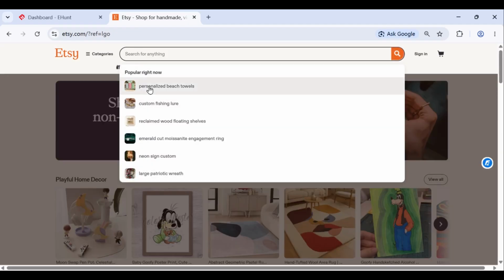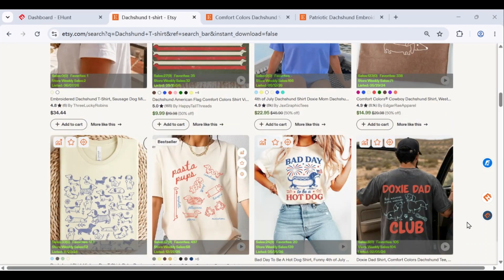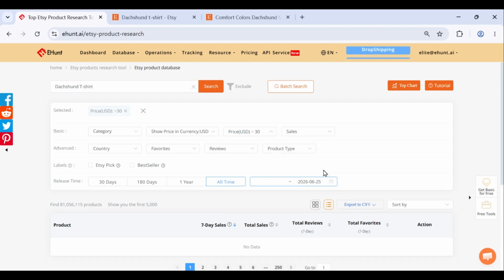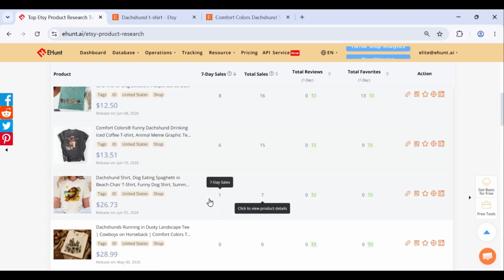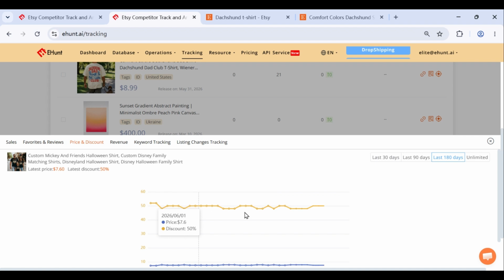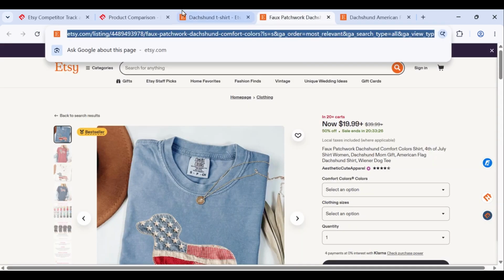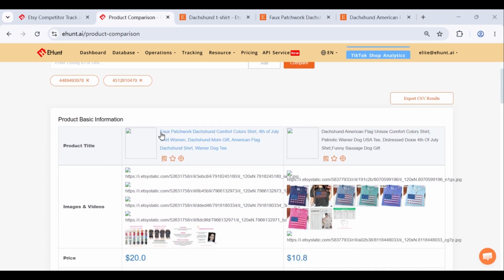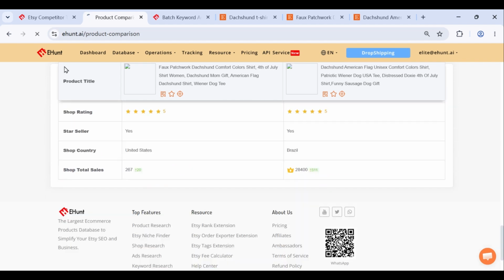How to Find Your Etsy Competitors and Outrank Them | EHunt tutorial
Want to know why your Etsy competitors are getting more sales and ranking higher than you?
In this EHunt tutorial, you’ll learn how to find Etsy competitors, track listing performance, and compare listings using EHunt. This Etsy competitor research strategy helps sellers discover ranking opportunities and get more sales with real data.

🔍 In This Video:
✔ How to find Etsy competitors
✔ Etsy competitor research strategy
✔ How to track competitor sales and rankings
✔ How to monitor listing changes over time
✔ How to compare Etsy listings side-by-side

📊EHunt is the largest database of Etsy product📊
👉 Get the best sellers,
👉 best selling items/products,
👉 popular searches/tags on Etsy and more from just one platform！